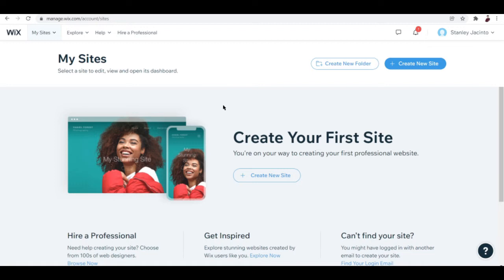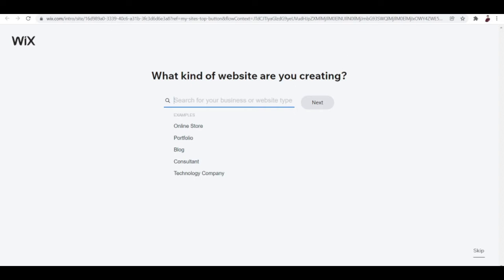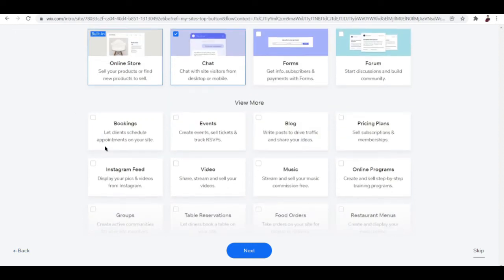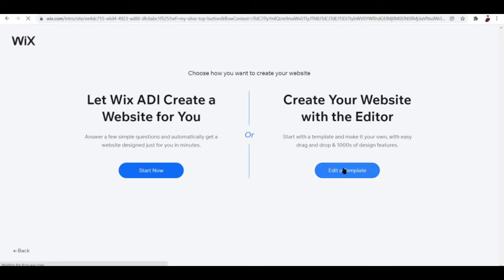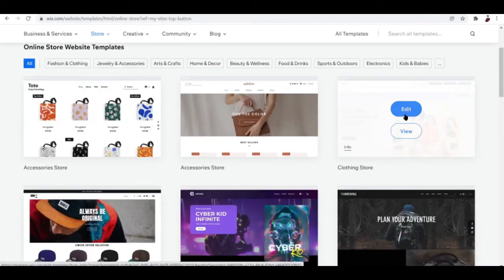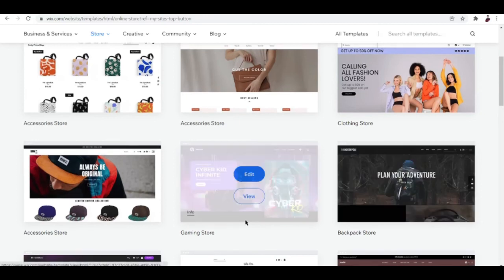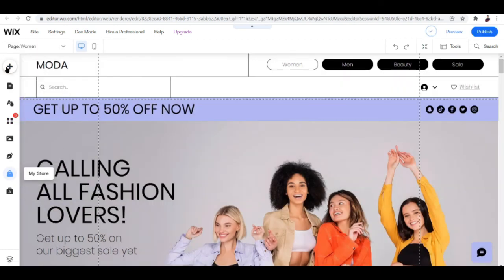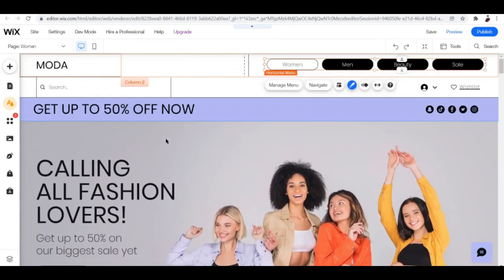How to Create a Website for FREE | Wix Website Tutorial For Beginners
Learn How to Create a Website for FREE | Wix Website Tutorial For Beginners

In this video, I will show you‎‎‏‏‎ ‎how to navigate through Wix so you can build a website on your own. This step by step tutorial for beginners will teach you how to use its pre-set themes, templates and layouts that has many features such as drag and drop of elements, image editor, blogs, logo maker, and more.